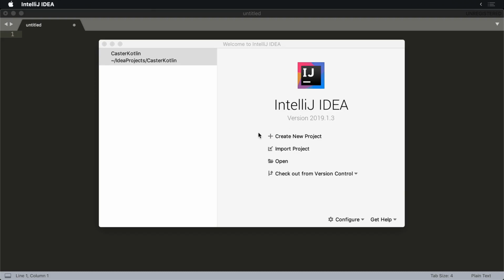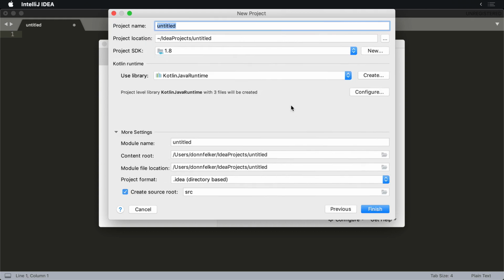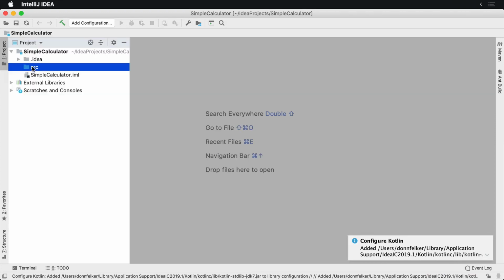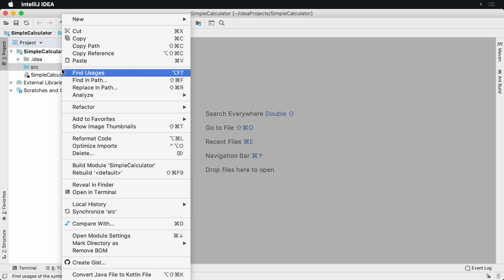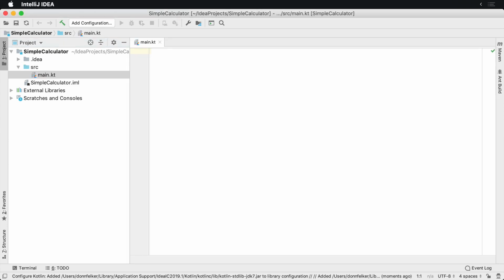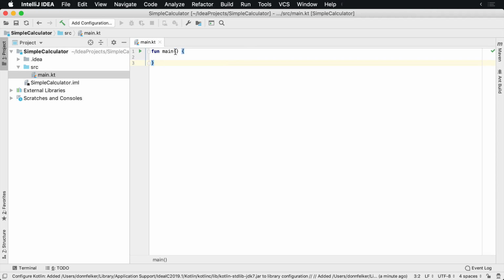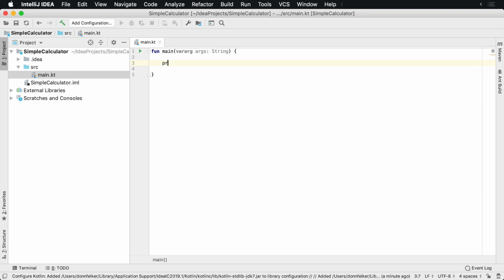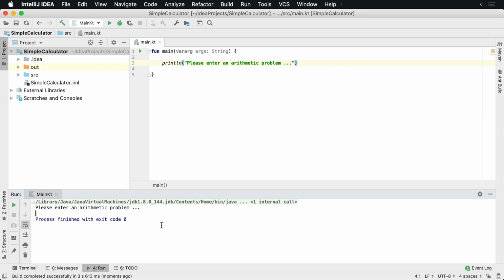Your First Kotlin App Part 1 - Creating the Project and Main Function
In this lesson, you'll create your first real shell of a Kotlin project for our Simple Calculator project.